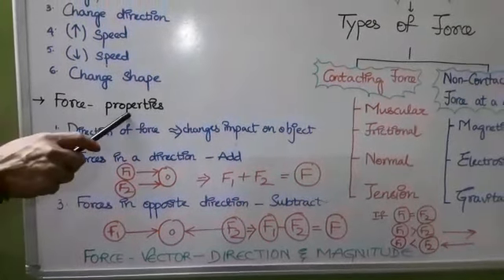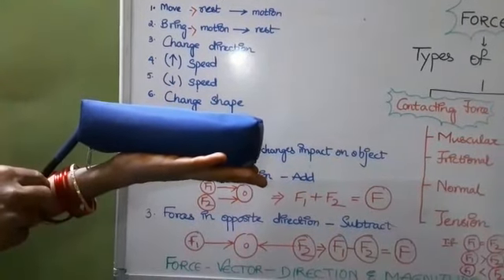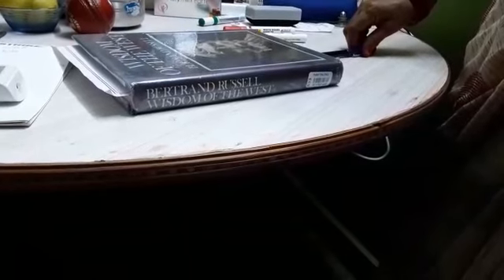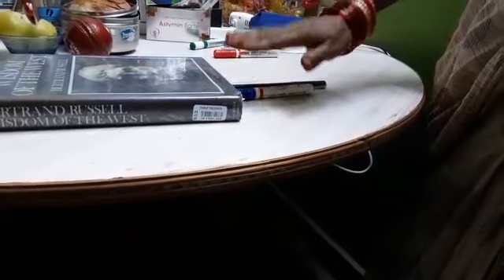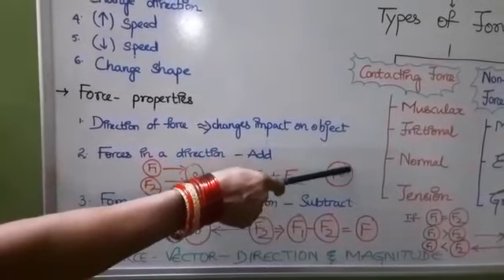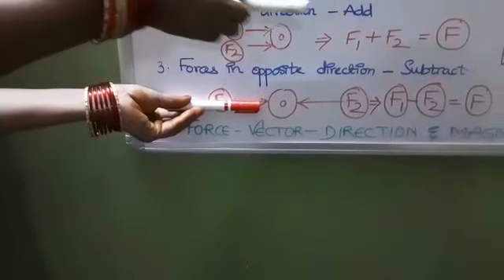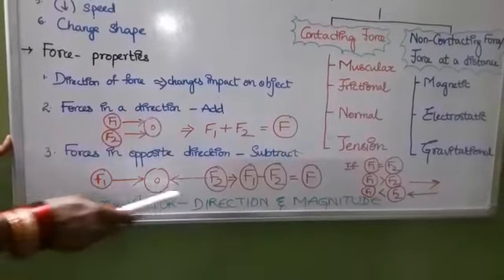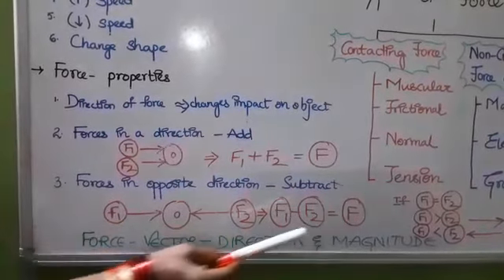Physics - Force || Propertites || Video-2